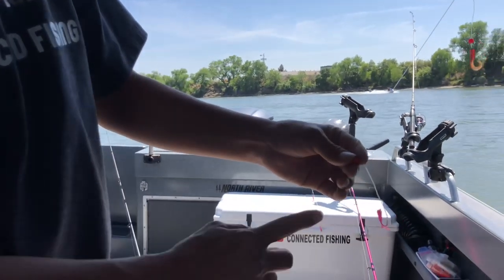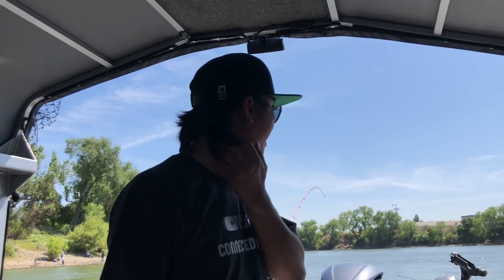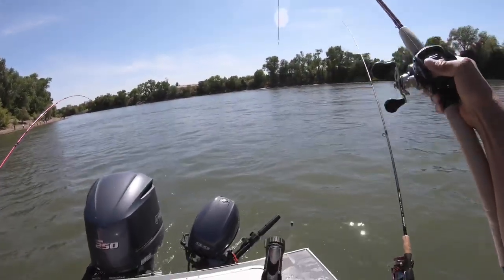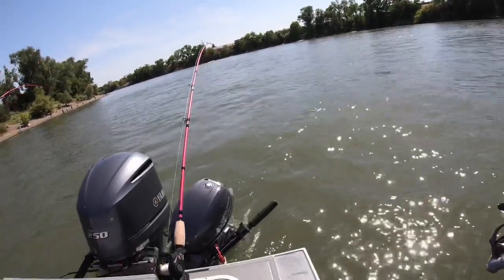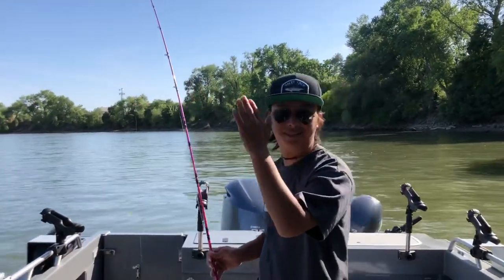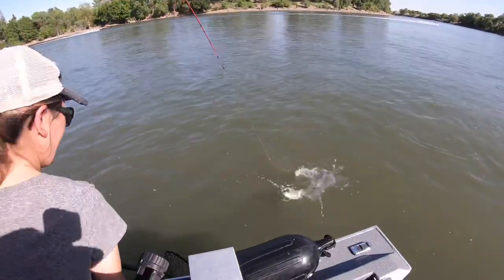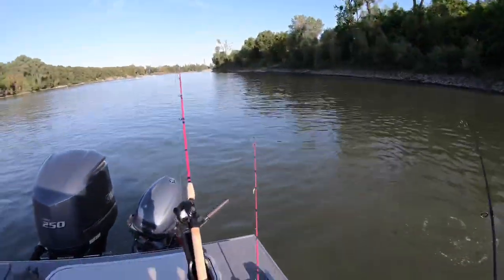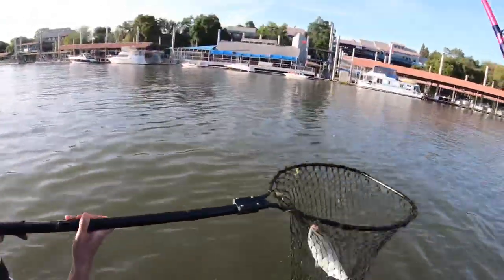How to Catch Big American Shad From a Boat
How to catch shad from a boat in Sacramento California